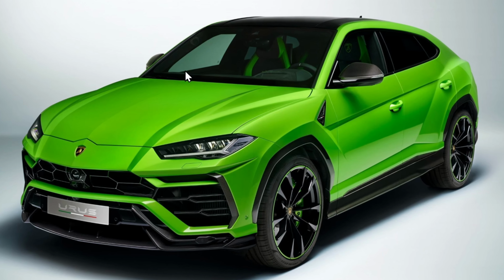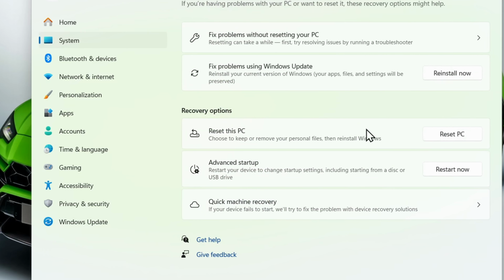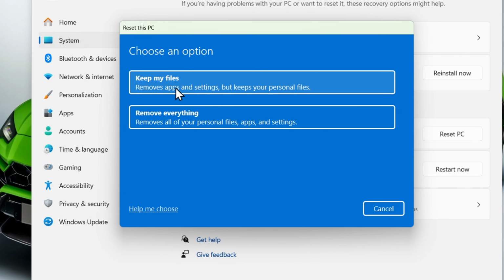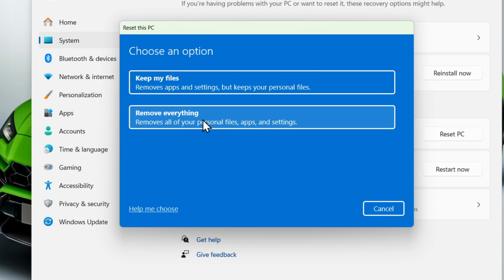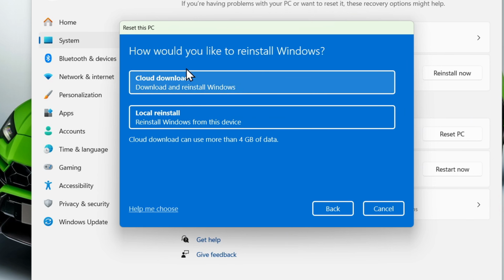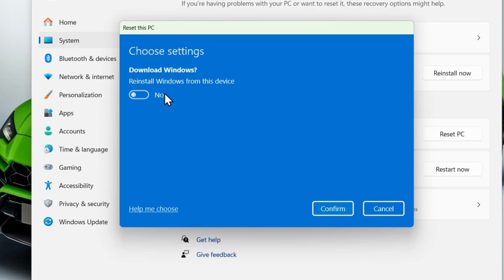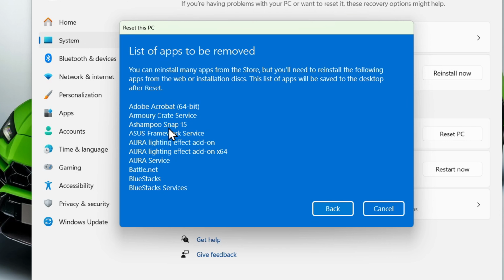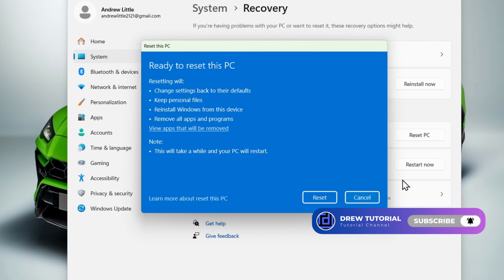How To Make Laptop Like New Again 🔥 | Reset Windows 11/10 PC or Laptop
Is your Windows laptop running slow or acting up? 🖥️⚡ Don’t worry — in this step-by-step tutorial, I’ll show you how to reset your Windows 10/11 PC or laptop and make it feel brand new again!

👉 In this video, you’ll learn:
✔️ How to reset a Windows laptop the right way
✔️ Difference between "Keep my files" and "Remove everything"
✔️ How to fix lag, errors, and performance issues
✔️ Tips to speed up your PC after reset

This method works for Windows 10 and Windows 11 laptops and desktops, giving you a fresh start with faster performance.